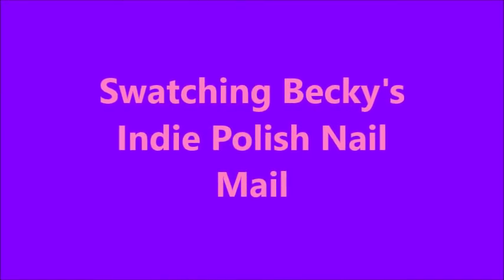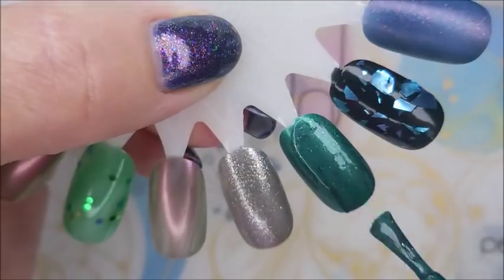Swatching Beckys Indie Polish Nail Mail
Tina

Peel Off Base Coat:
Peeleze:

32 pc set Acrylic Stamping Plates: